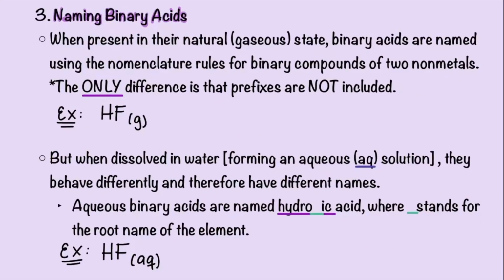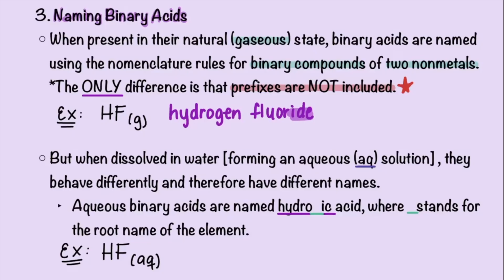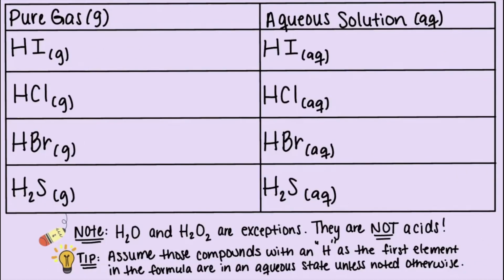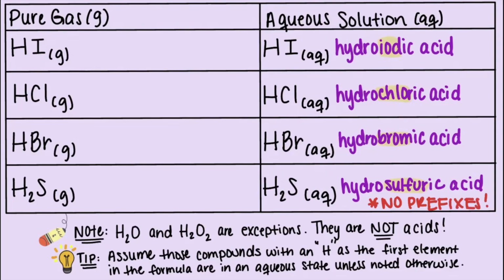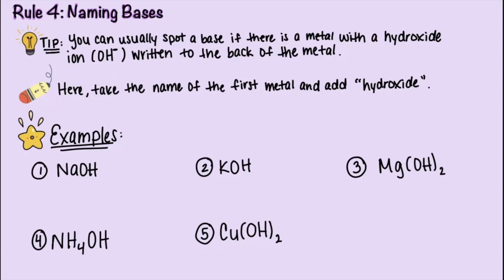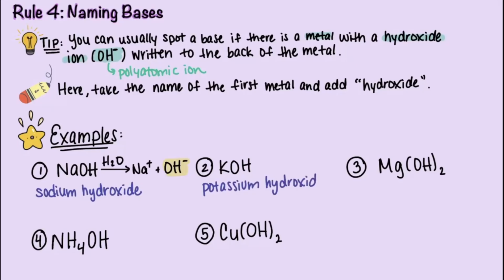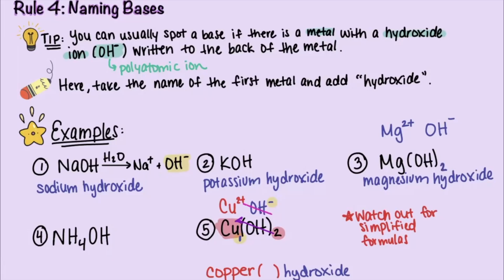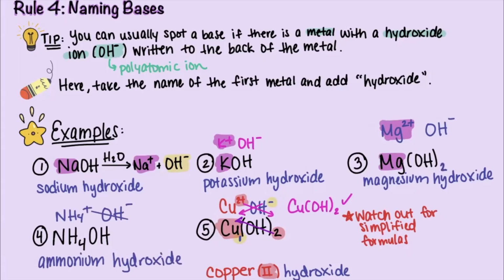How to Name Binary Acids and Bases | Easy Chemistry Tutorial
Naming binary acids and bases doesn’t have to be confusing! In this lesson, I walk you through how to easily identify and name binary acids (like HCl, HBr, HF, and H₂S) and how to spot and name bases using the hydroxide ion (OH⁻).

And don't forget to check out my Community tab for weekly practice questions!